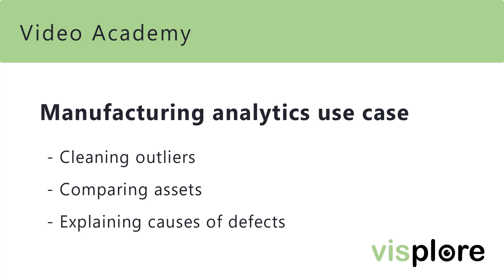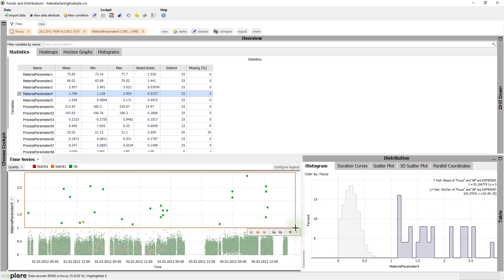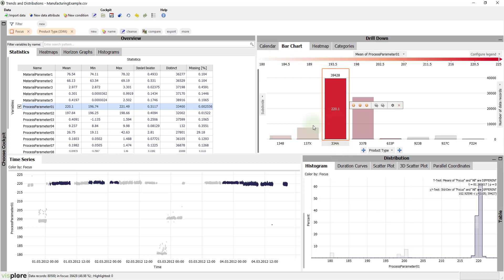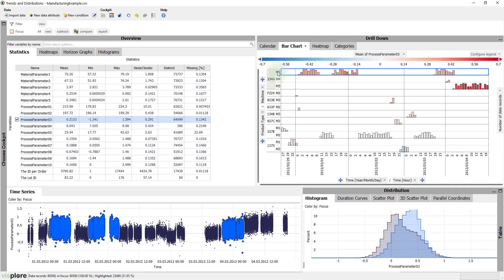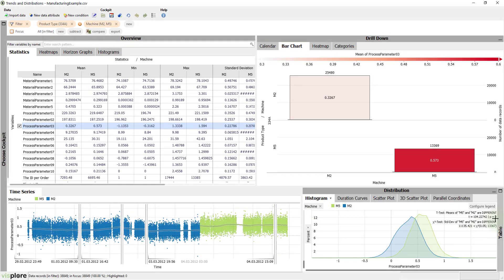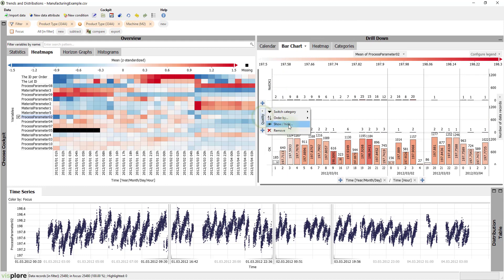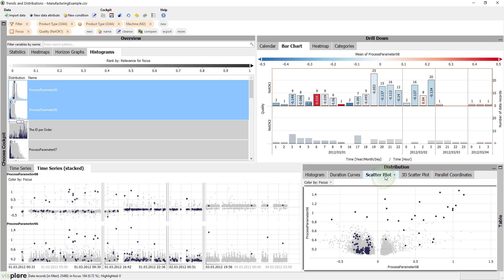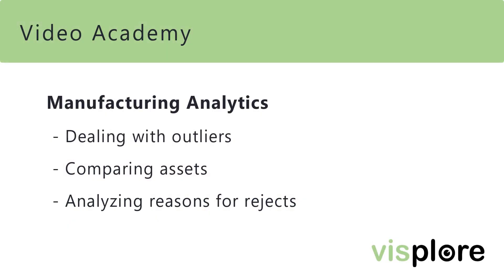Manufacturing Analytics in Visplore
Usecases with manufacturing data in Visplore, including outlier cleaning, asset comparison, and explaining causes of production defects.

00:00 Intro / dataset description
01:29 Outlier cleaning
05:17 Asset comparison
08:03 Analysis of defect production
11:13 Quality analytics (an outlook)

Credits:

This product includes software developed by the OpenSSL Project for use in the OpenSSL Toolkit.